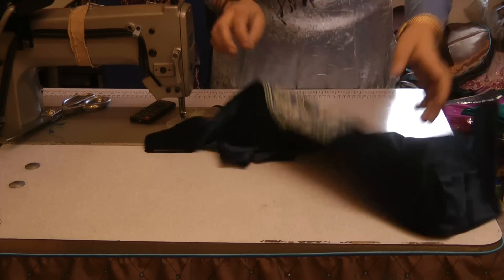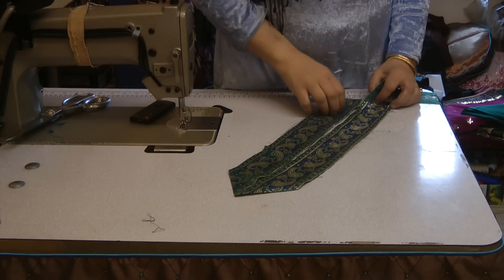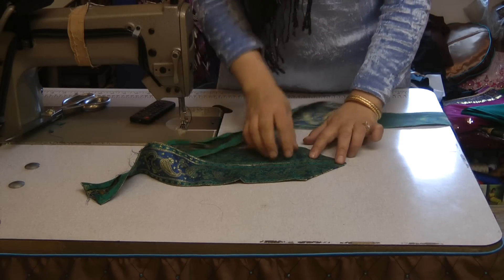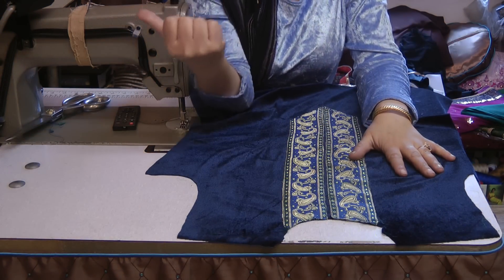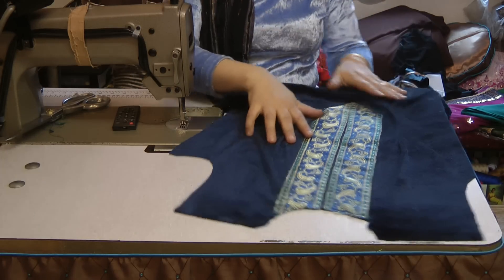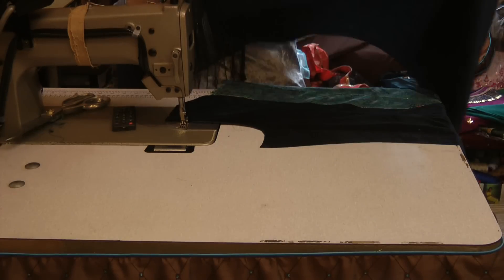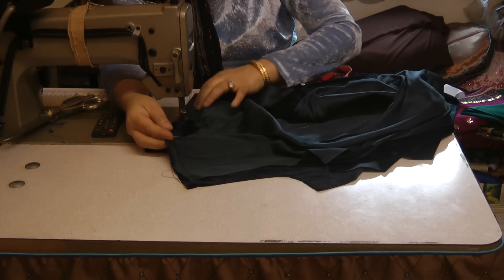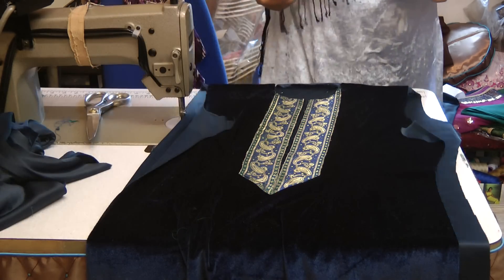perfect designs in velvet